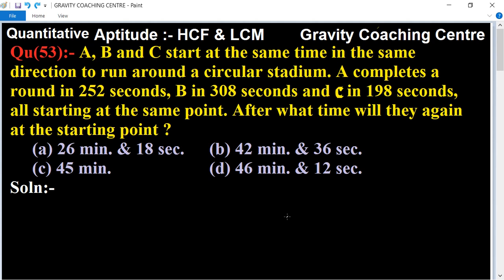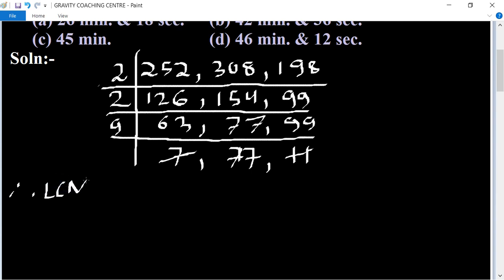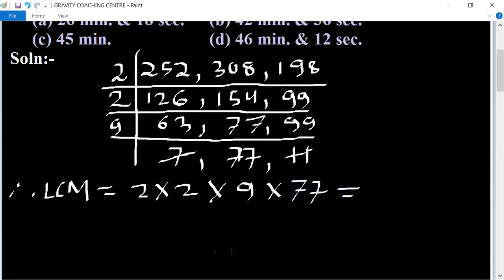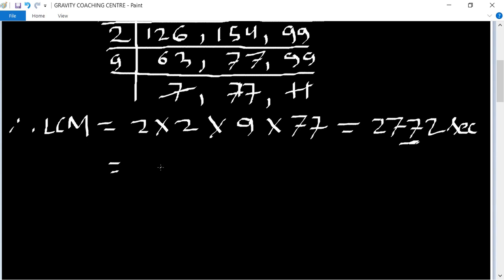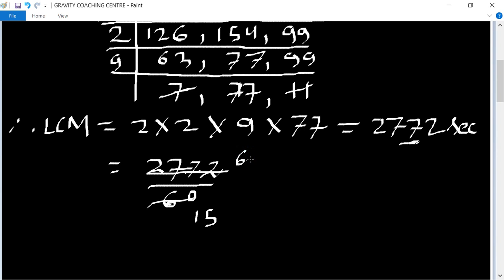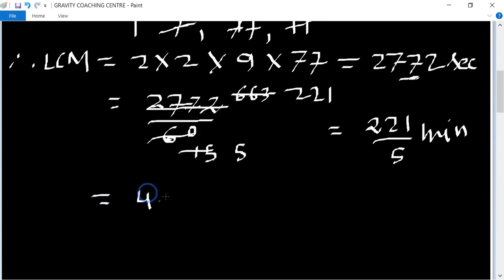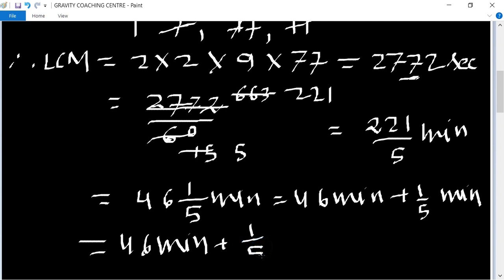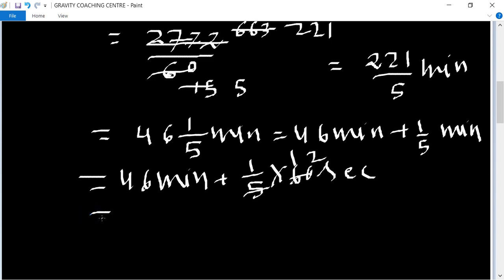A, B and C start at the same time in the same direction to run around a circular stadium.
Click on below Links for more Questions:-
Quantitative Aptitude:- HCF and LCM
Qu(53):- A, B and C start at the same time in the same direction to run around a circular stadium. A completes a round in 252 seconds, B in 308 seconds and c in 198 seconds, all starting at the same point. After what time will they again at the starting point?
(a) 26 min. & 18 sec. (b)  42 min. & 36 sec.